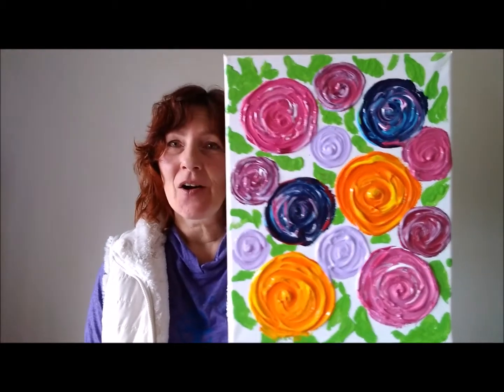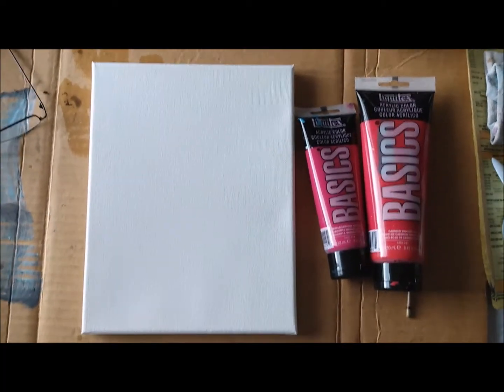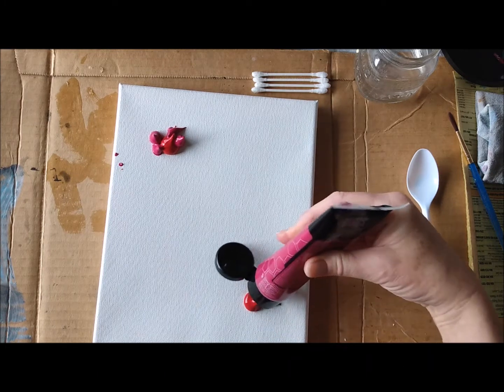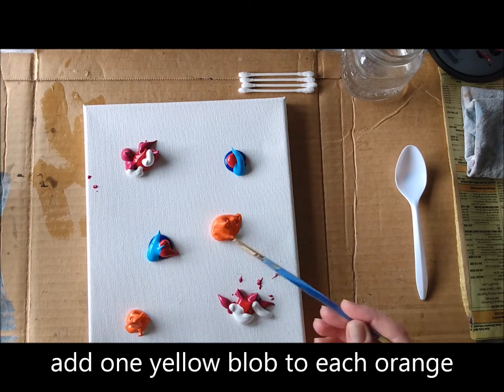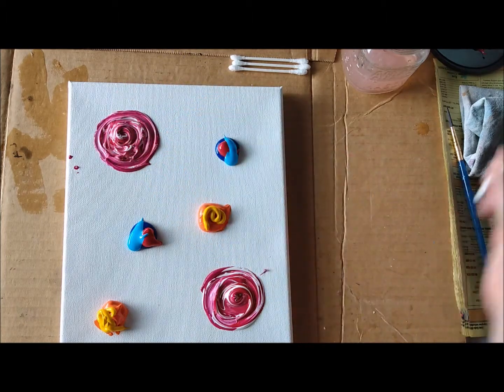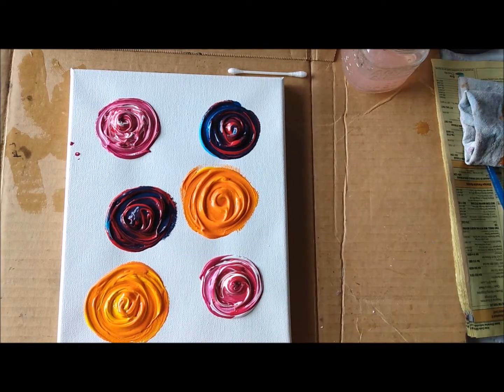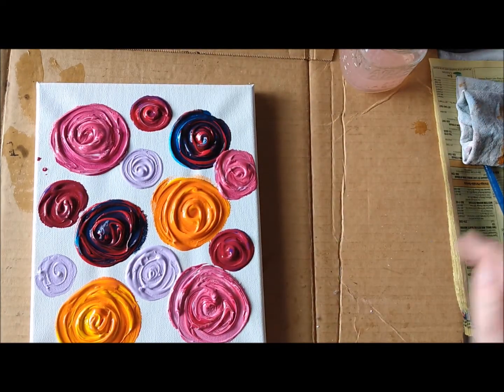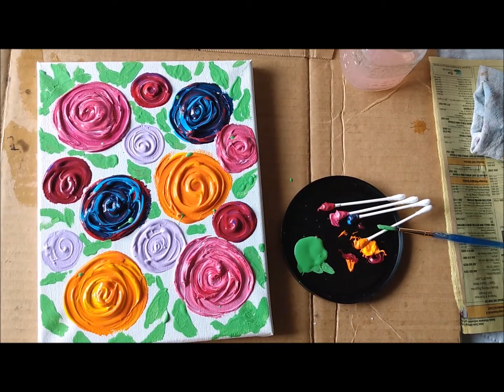Art Tutorials for Kids ~ Rose Swirls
This acrylic painting is a guided, simple, step by step tutorial created for kids.